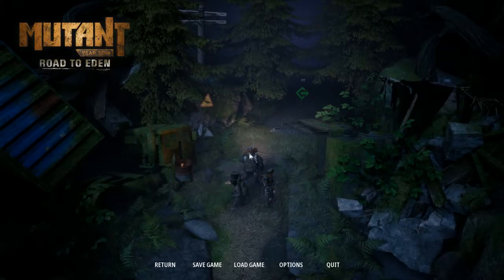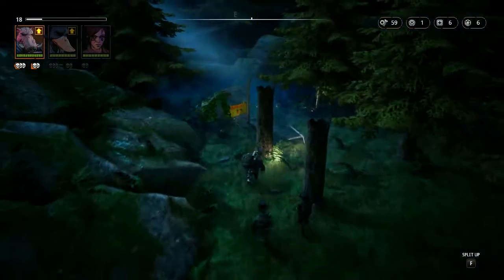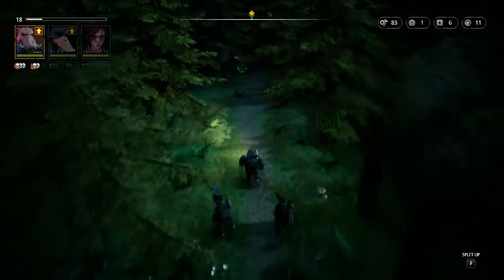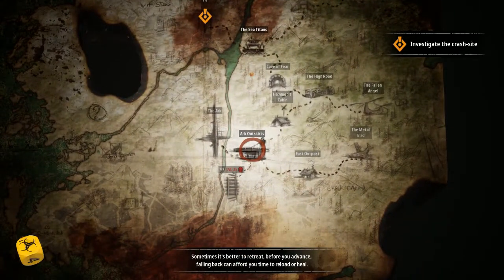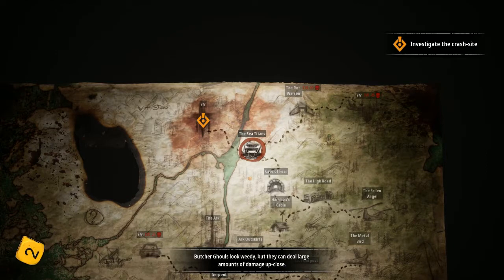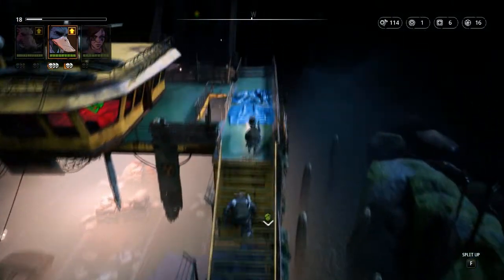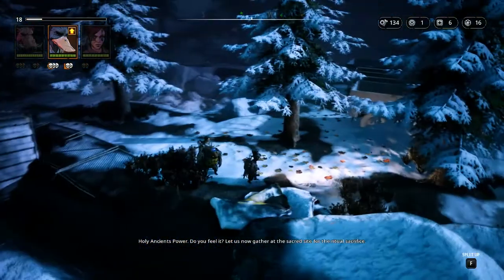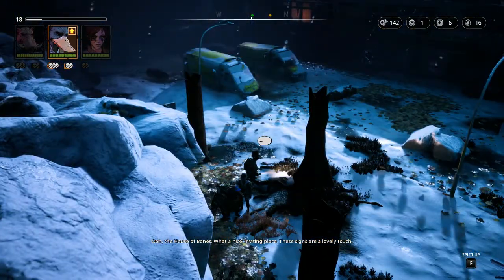Rival Plays - Mutant: Year Zero - Road to Eden | EP10 - House of Bones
Join me, Dux and Borman, in this post-apocalyptic Earth as we scavenge for humanity in...

Rival Plays - Mutant: Year Zero - Road to Eden

It was just a question of time. Extreme climate change, global economic crisis, a lethal pandemic, and increasing tension between old and new superpowers. For the first time since 1945 nuclear weapons were used in armed conflict. Mushroom clouds rose from east to west before the dust settled.

Now it’s over and the Earth is still. Nature has invaded ruined cities. Wind sweeps through empty streets, turned into graveyards.

The humans are all gone. Scavenging through the remains of civilization are the Mutants, deformed humanoids and animals alike, searching for salvation or just something to eat. To survive, you and your companions must venture out to explore the Zone.

Maybe one day you will find the Eden of legends, the ancients’ haven in the middle of hell. That’s where truth awaits, the stories say. Maybe you will find your answers there.